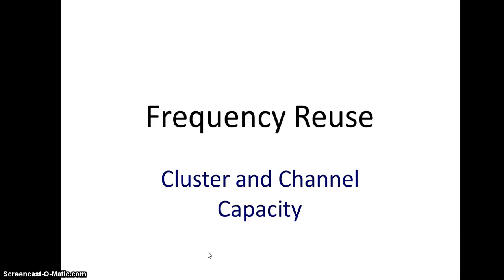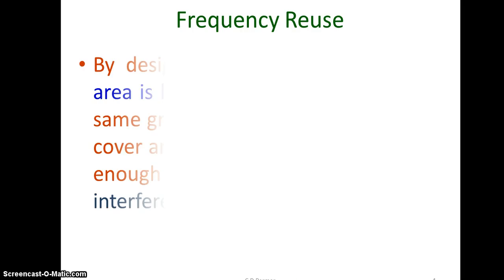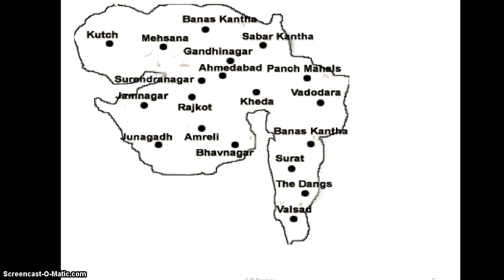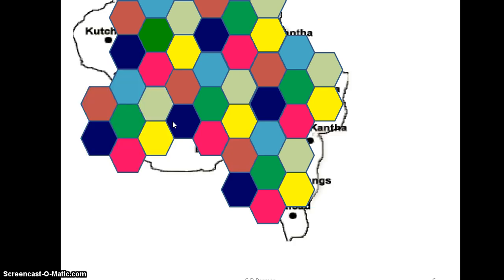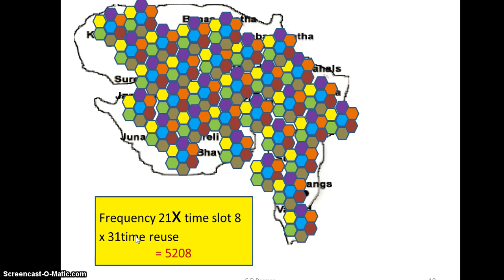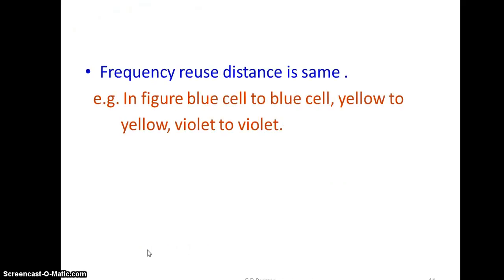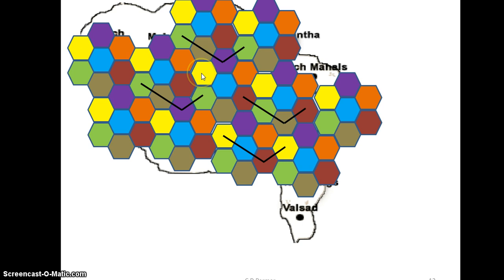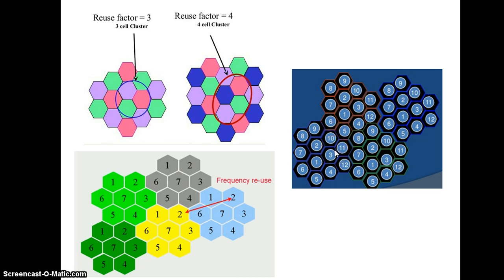Cellular concept in wireless communication- 3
Frequency reuse enhance channel capacity